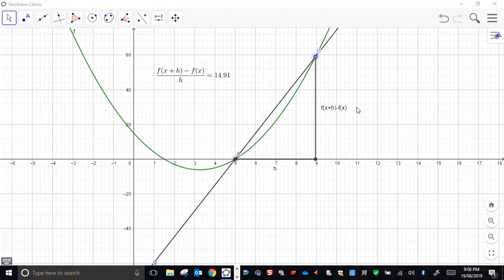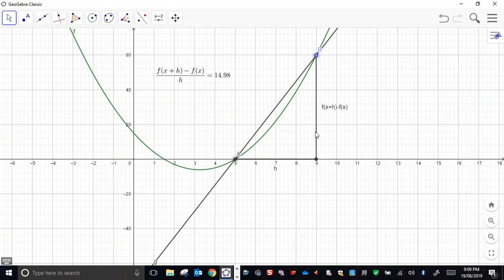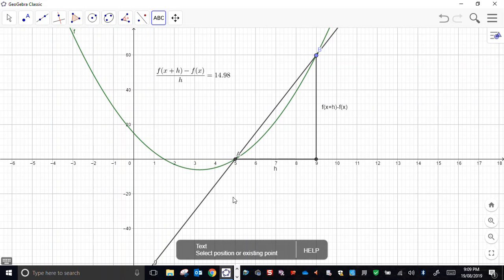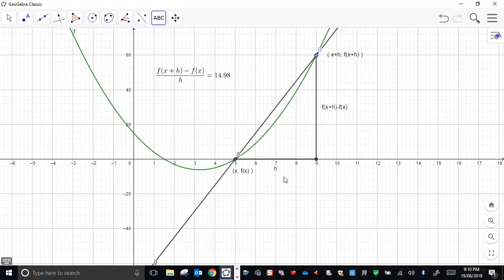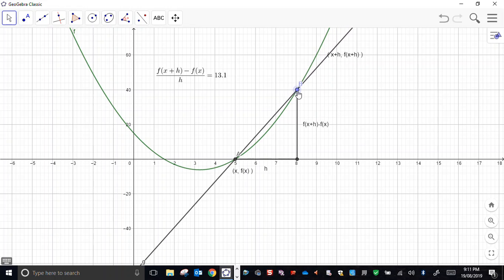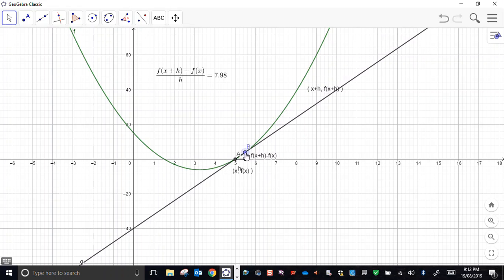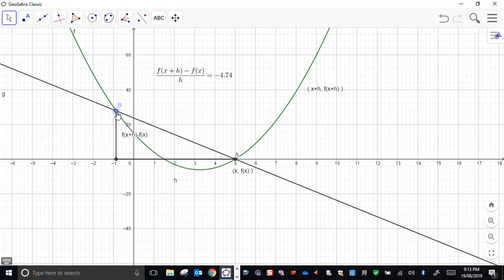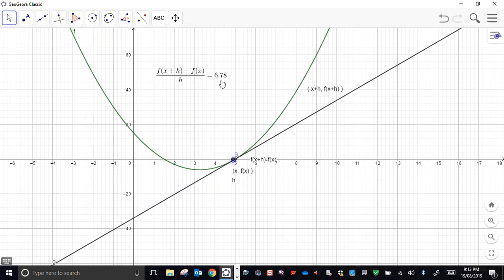Derivative Concept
Description of the derivative as a limit.